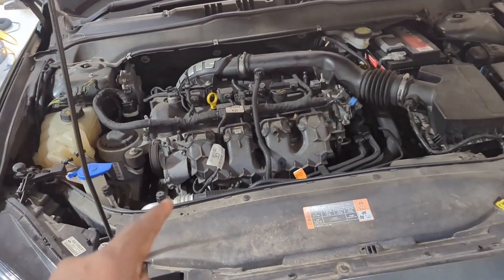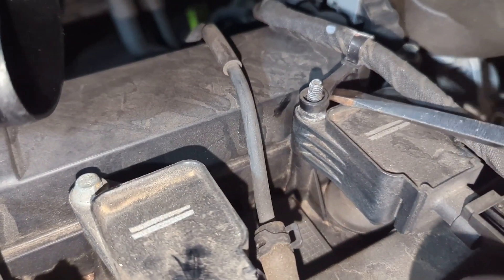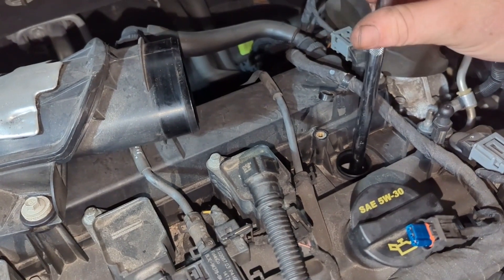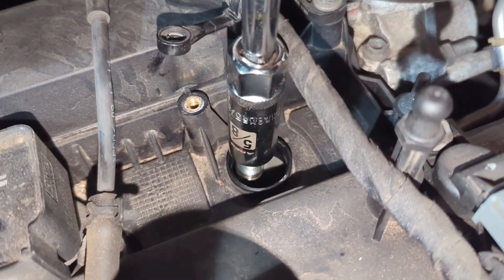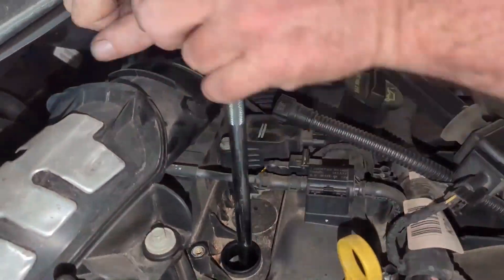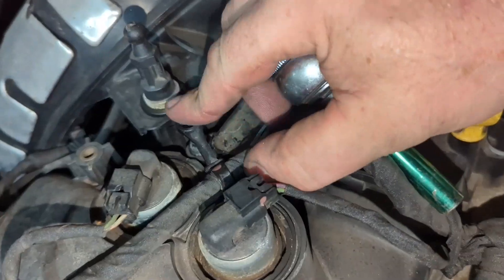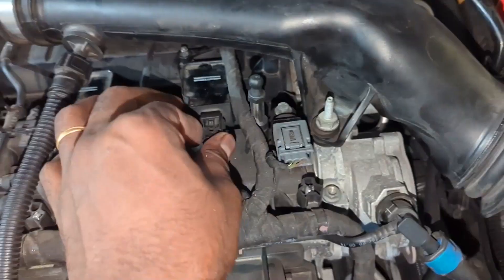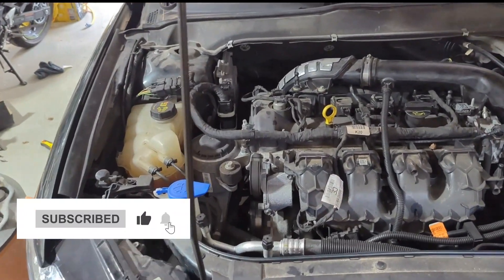Ford Fusion 2012-2020 Tuneup Procedure | Lincoln MKZ DIY P0351, P0301, P0300, P0352, P0302, P0353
SP550 or SP 537 Spark Plugs Ford 2.0L Ecoboost Engine

    P0351 – Ignition Coil A Primary/Secondary Circuit Malfunction
    P0352 – Ignition Coil B Primary/Secondary Circuit Malfunction
    P0353 – Ignition Coil C Primary/Secondary Circuit Malfunction
    P0354 – Ignition Coil D Primary/Secondary Circuit Malfunction
    P0301 – Cylinder 1 Misfire / Ignition Failure
    P0302 – Cylinder 2 Misfire / Ignition Failure
    P0303 – Cylinder 3 Misfire / Ignition Failure
    P0304 – Cylinder 4 Misfire / Ignition Failure
    P0300 – Random Cylinder Misfire Detected

JJ Central Automotive and Household Do It Yourself Fixes.
These are merely my experience on how to mend things. I am not a professional, but just another individual home or auto owner just like you.
Following the steps and fixes in the video does not guarantee same results. Invidual experienes may vary. JJ Central is not liable for your actions, do at your own risk. Consult with your local authorities for codes, permits, and authorizations before performing repairs.